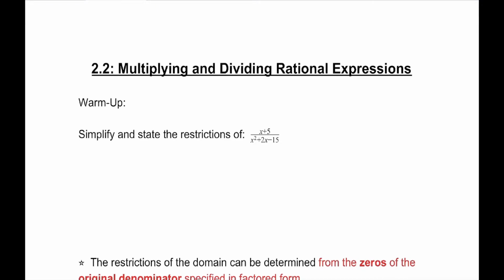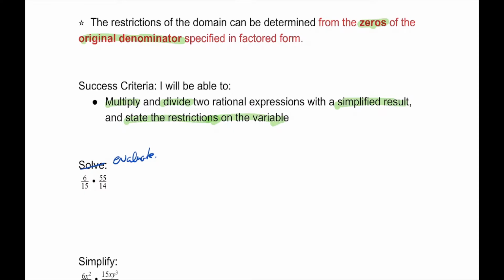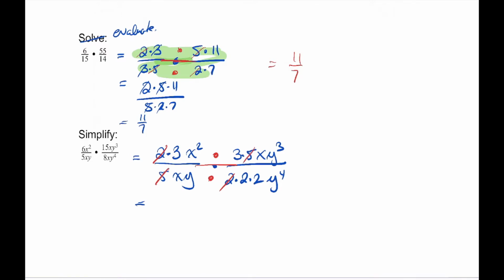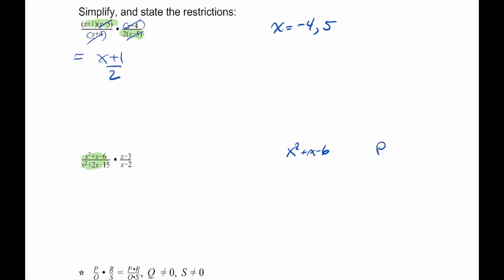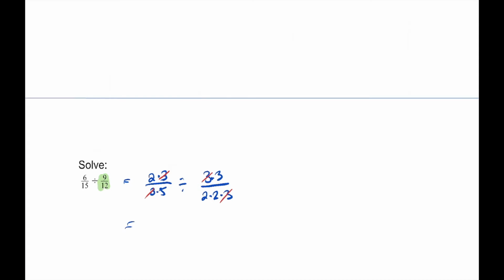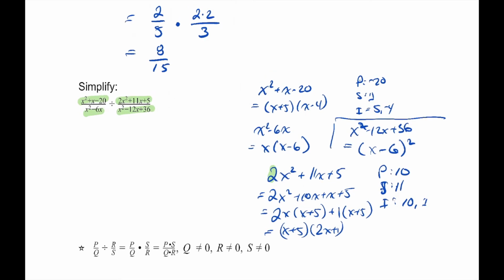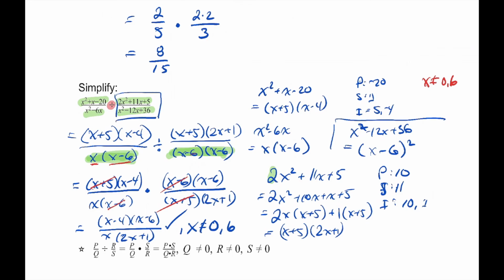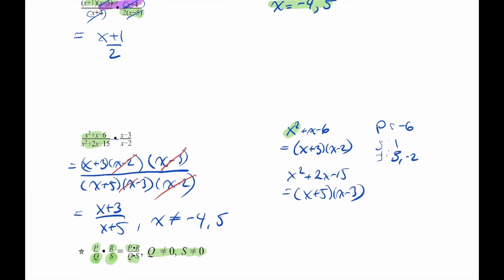MCR3U: Unit 2.2 - Multiplying And Dividing Rational Expressions